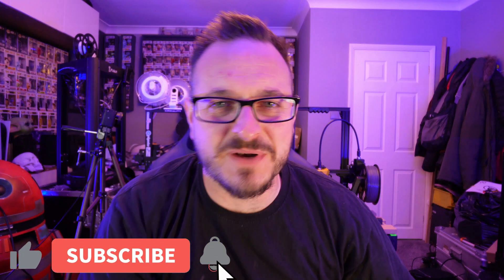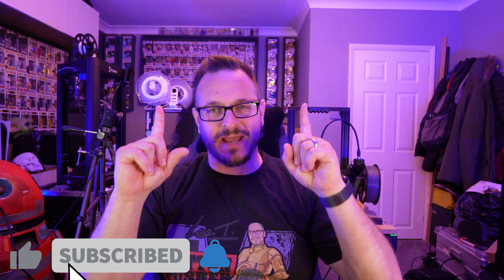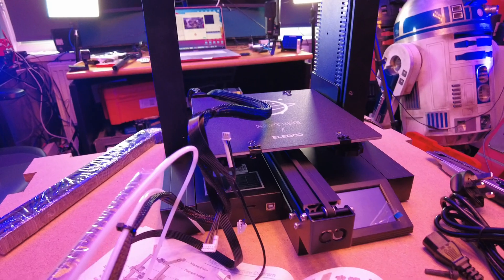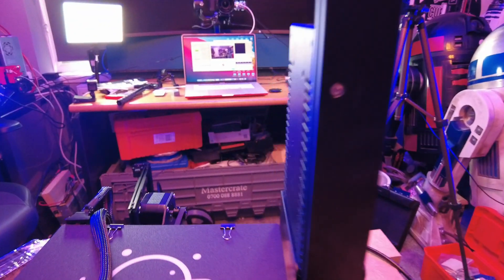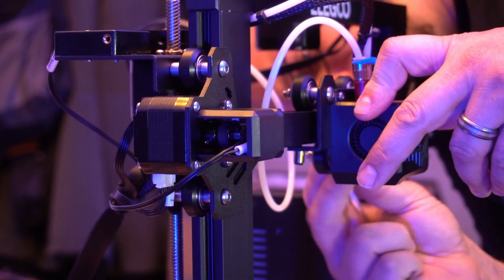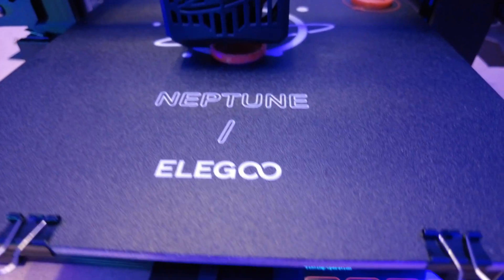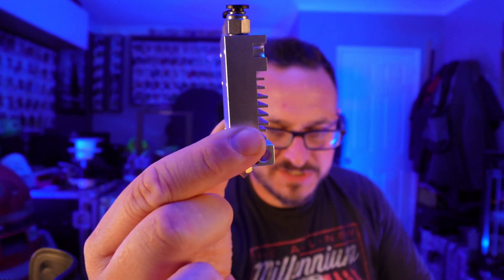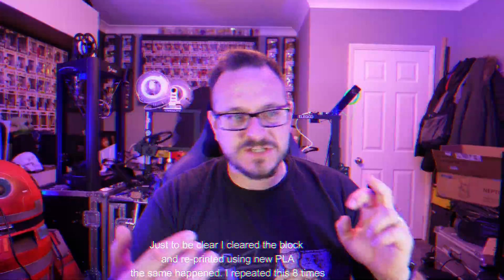Elegoo Neptune 2D 3D Printer is a huge disappointment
That's right folks! Heat creep is back in town and today we focus on the NEW Elegoo Neptune 2D 3D Printer. I was really excited to see this thing in action as previously I have tested and reviewed the Neptune 2 (without the D) and I'm guessing the D stands for Double?

There is also a Neptune 2S which I think the only difference is the bed and maybe the extruder is metal with upgraded springs and bed wheels.

ELEGOO NEPTUNE 2D INDEPENDENT DUAL EXTRUDER FDM 3D PRINTER
Frame material: CNC machined aluminium extrusion
Modeling technology: FDM(Fused Deposition Modeling)
Build Volume: 220x220x250mm
Printing precision: ±0.1mm
Nozzle diameter: 0.4mm
Print speed: 30-180mm/s (60mm/s is recommanded)
Ambient enviroment temperature: 5℃ - 40℃
MAX. nozzle temperature: 260° Celsius
MAX. hotbed temperature: 100° Celsius
Slicer software: Cura
Input format: .stl, .obj
Output format：Gcode
Connection Type： TF Card、USB Wire
Power input: 100-120/200-240V
Power output: 24V
Machine Dimensions：430*426*613mm
Net weight：7.4kg
Gross weight：8.9kg
Package size：545*375*200mm
Controller board: STEM32 F103
UI Language: English, French, German, Russian, Italian, Spanish, Japanese, Chinese
Computer operating system: Windows XP/Vista/7/10 MAC、Linux
Monochrome, two-color printing: Yes (ish)
Resume printing: Yes
Filament detection: Yes
Resume breakpoint：Yes
Extensible function: laser engraving, automatic leveling

Amazon UK (2D)
Amazon UK (2S)

3d printing